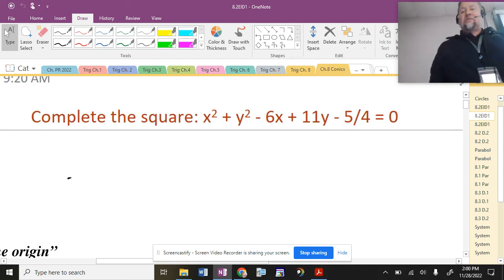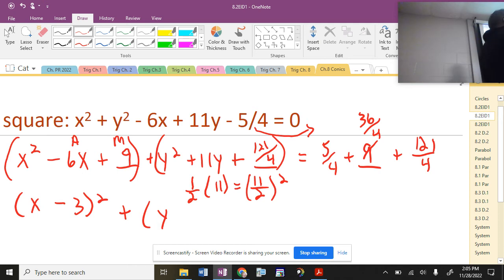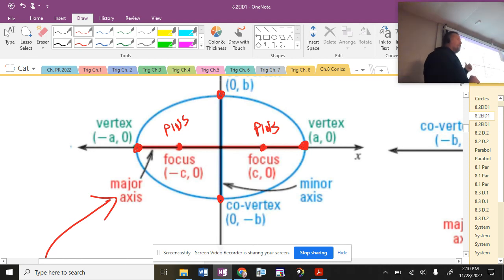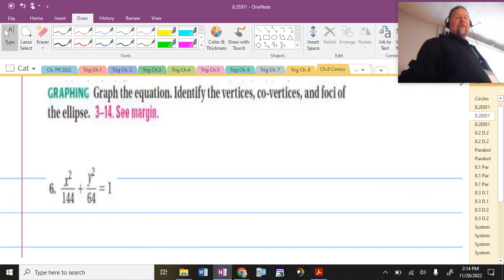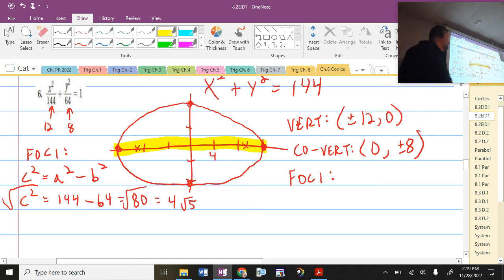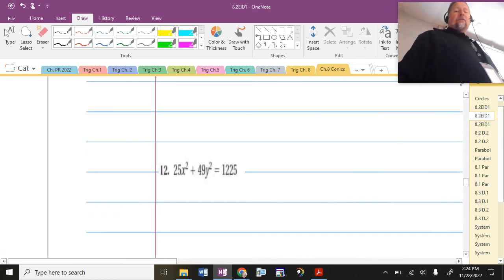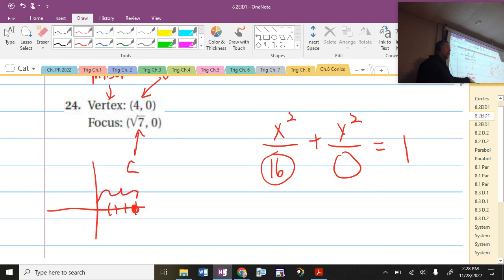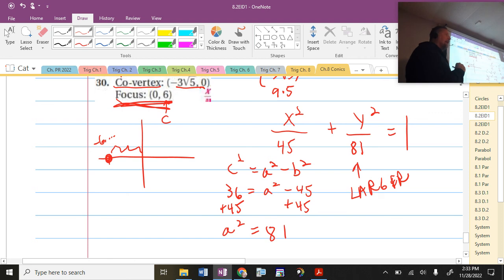Untitled: Nov 28, 2022 2:33 PM